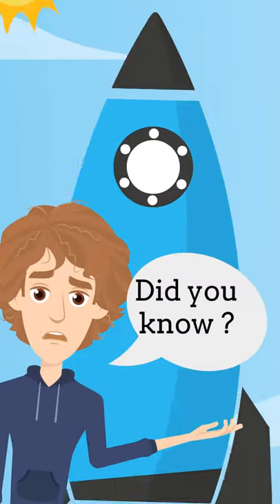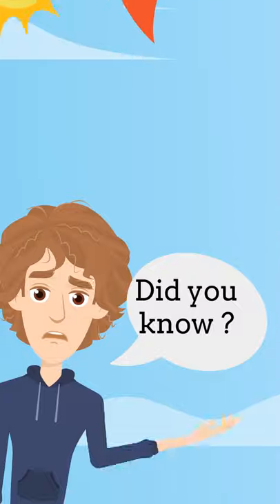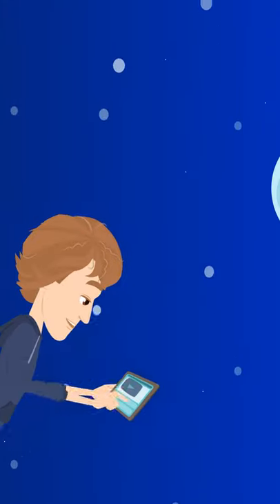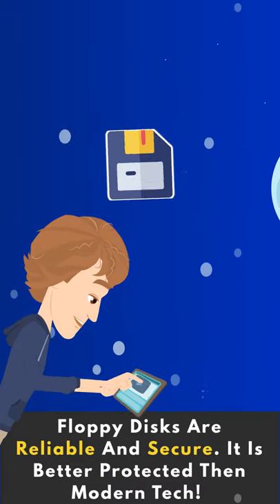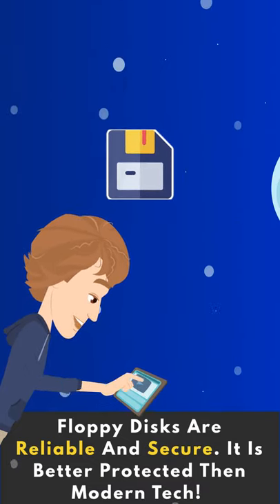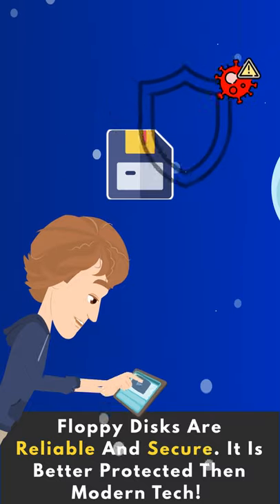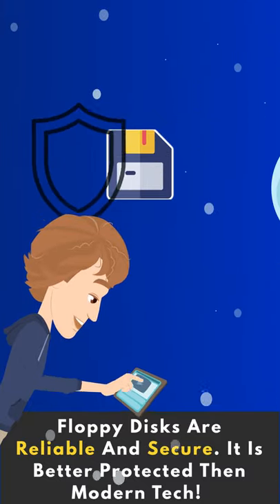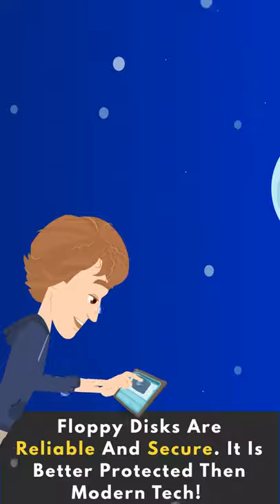The US Military Missile System Is OUTDATED! (Animation Short Film)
The US missile system relies on outdated IBS computer systems and floppy disks. Luckily, the outdated tech is better protected against hackers and attacks than modern tech. The US Missile program can now sleep soundly knowing that its defenses are up to date.